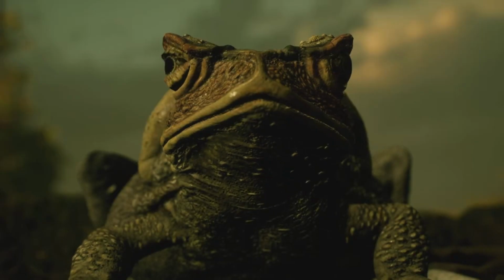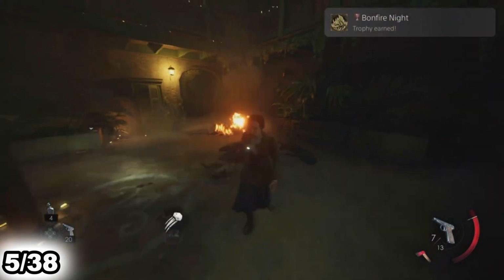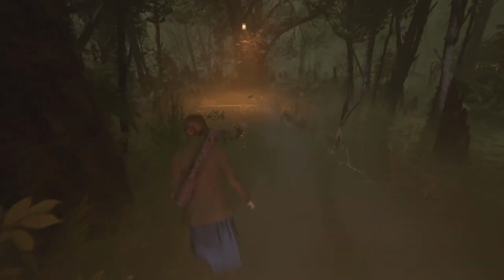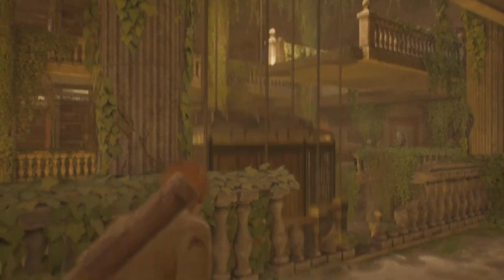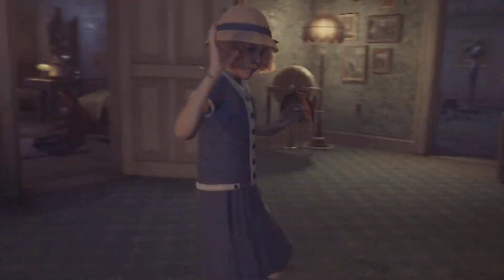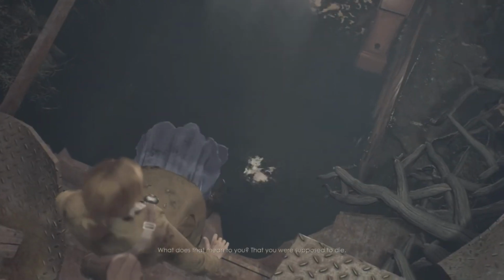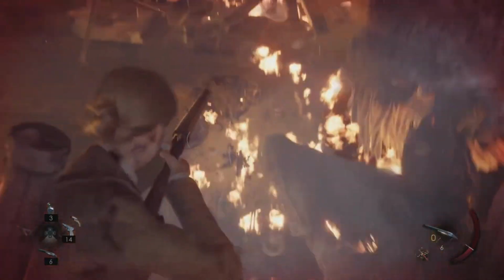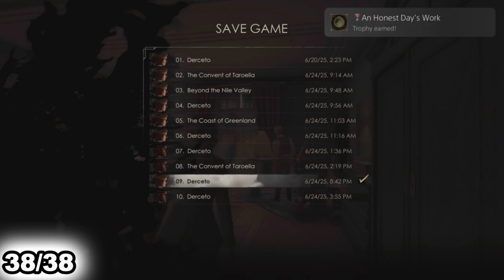Alone In The Dark's PLATINUM Trophy was a Terrifying RIDE!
This is NOT your average horror game. Earning the PLATINUM TROPHY in Alone In The Dark was a nerve-wracking, jumpscare-packed, and intensely atmospheric experience from start to finish. From solving eerie puzzles and evading grotesque monsters to navigating spine-chilling environments drenched in psychological horror — this platinum run tested my sanity and patience like no other.

If you thought surviving one playthrough was tough… try everything. Every collectible. Every ending. Every hidden terror lurking in the dark.

Whether you’re a horror gaming veteran, a trophy hunter, or just here for the chaos and creepy vibes, you’re in for a wild ride through one of 2025’s most underrated horror games. Grab your flashlight and let’s get into it. 👁️‍🗨️